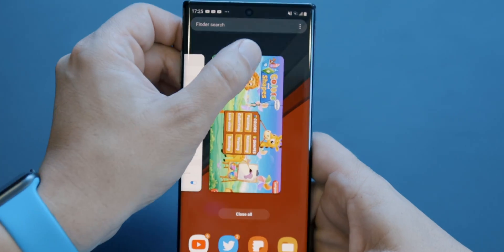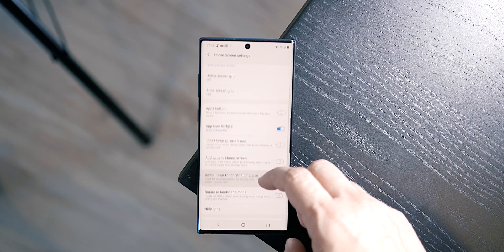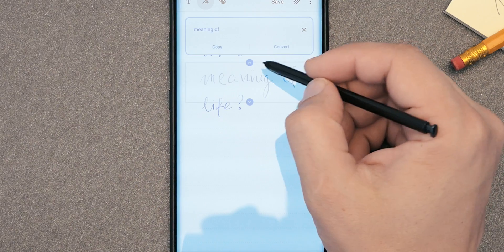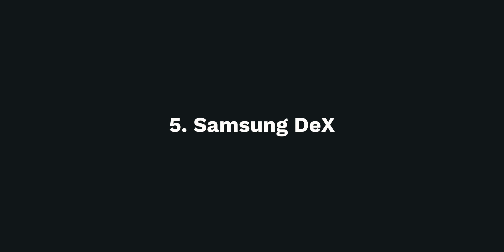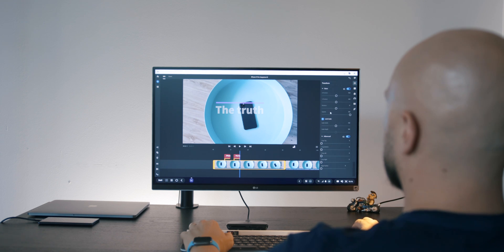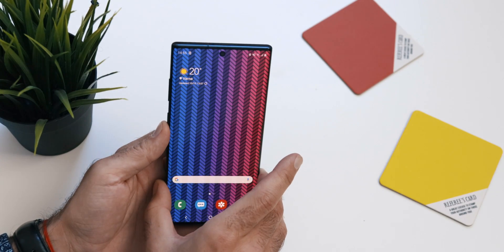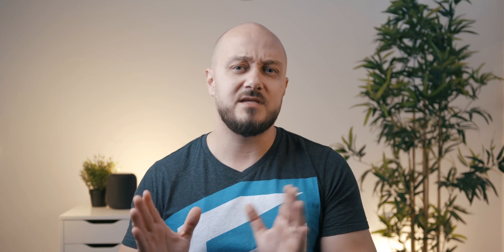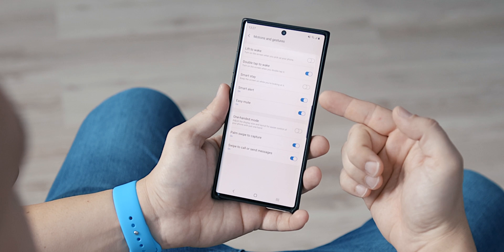Samsung Galaxy Note 10 Plus Hidden Features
Samsung Galaxy Note 10 Plus Hidden Features, or what settings I use on a daily basis to improve my Note 10 Plus workflow. What I’m about to share, is not ALL Note 10 or Note 10 Plus specific and can be used by those of you who are rocking a different Samsung device as long as you are running the latest One UI software or you have similar hardware specs.

NEWSLETTER
📧 THIS IS IT bi-monthly newsletter:

🛒 Samsung Galaxy Note10+: Amazon (paid link)